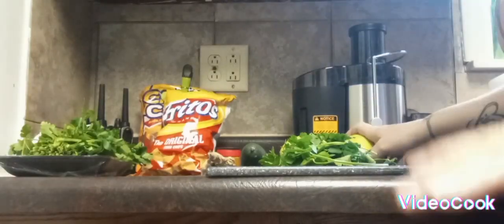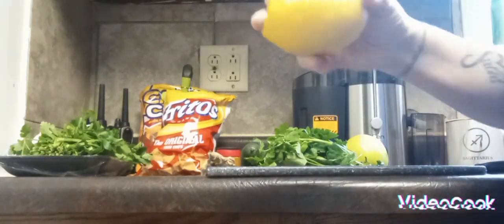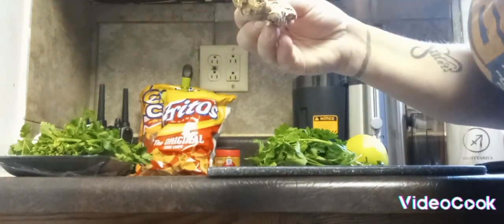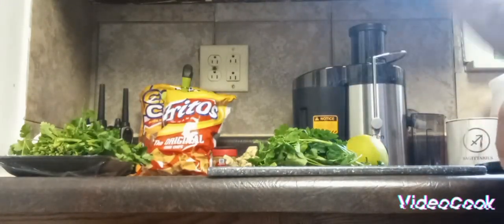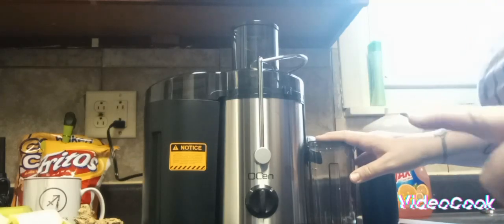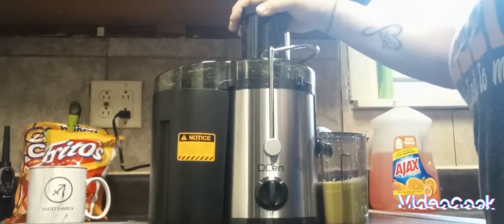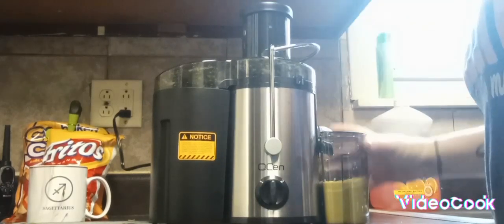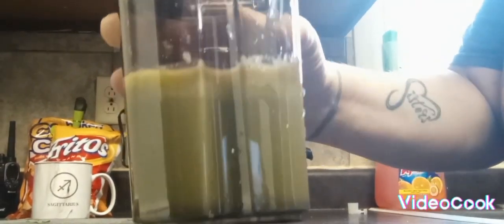Weight Loss Juice